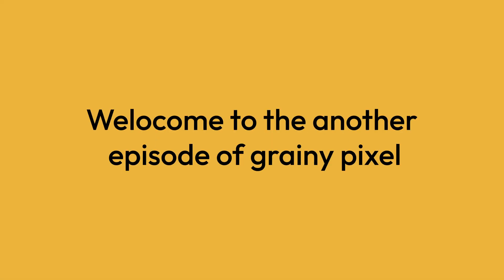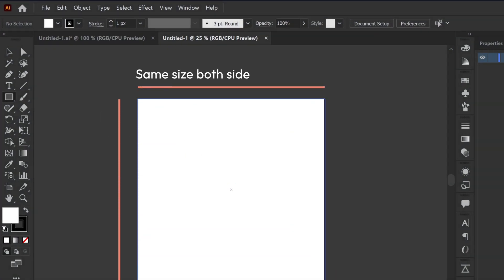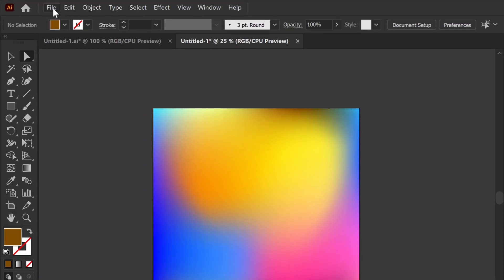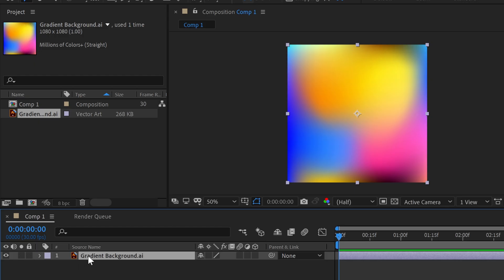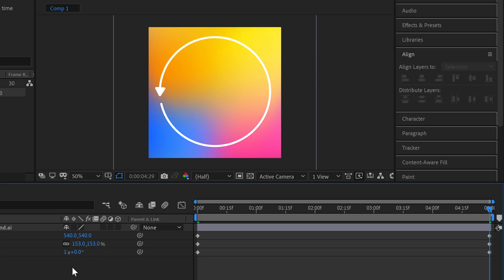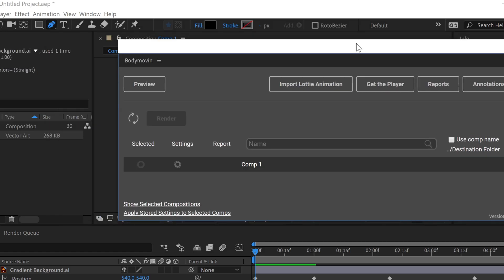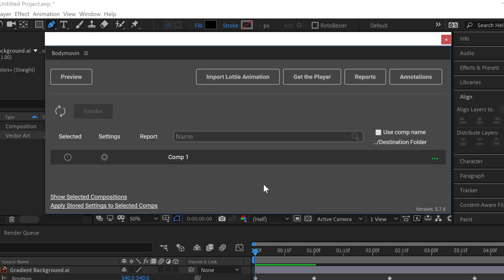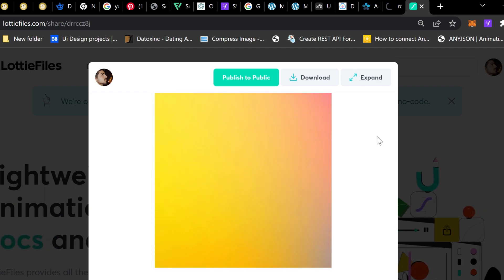How to create Mesh gradient Lottie json file in after effect | Fill animation | grainy pixel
Learn how How to create a gradient Lottie JSON file in after effect | Gradient fill animation | grainy pixel by using a simple trick

✔What is Lottie's file?
LottieFiles takes away the complexity of Motion Design. It lets you Create, Edit, Test, Collaborate and Ship a Lottie in the easiest way possible.

Lottie is an open-source animation file format that’s tiny, high quality, scriptable, interactive, and can be manipulated at runtime. The top 500 apps on the App store now use Lottie to engage users and enhance conversions.

Export a Lottie animation from After Effects or simply grab it from the world's largest repository or convert your static SVG to Lottie.